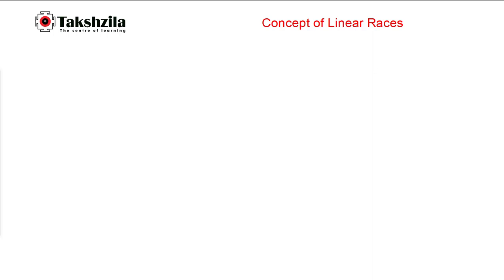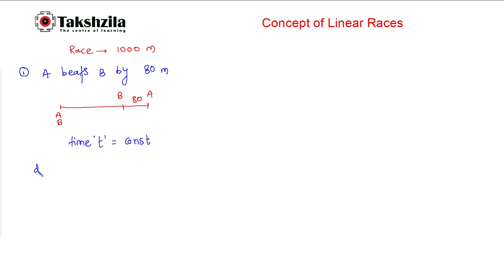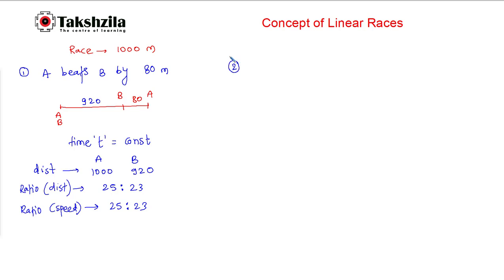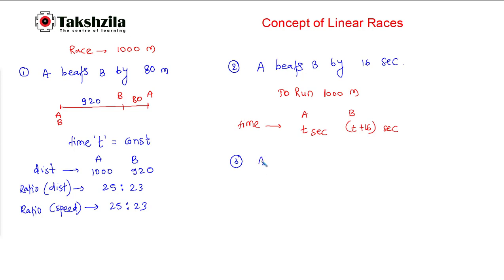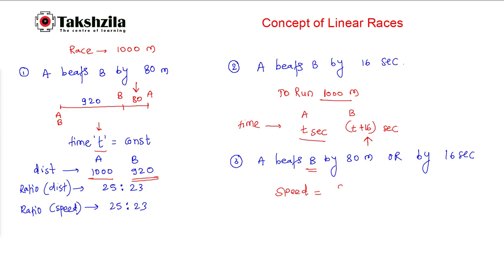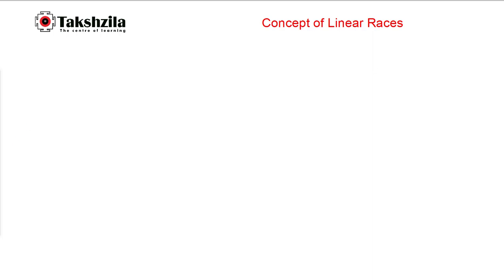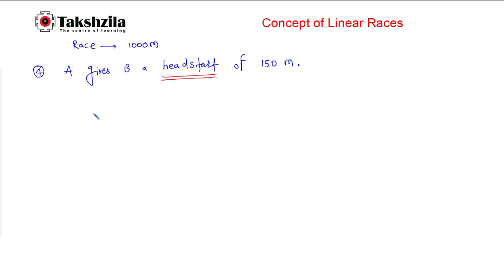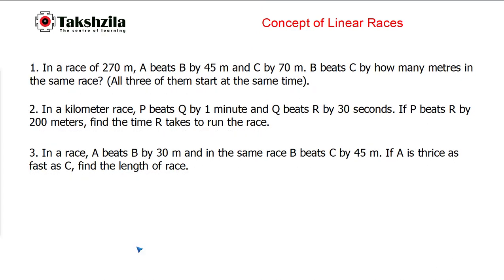Quick Concept - 10 | Quantitative Aptitude | CAT 2023 | Takshzila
⏩In this video, a quick concept about How to interpret commonly used statements in linear races?

📌Must solve questions before actual CAT.